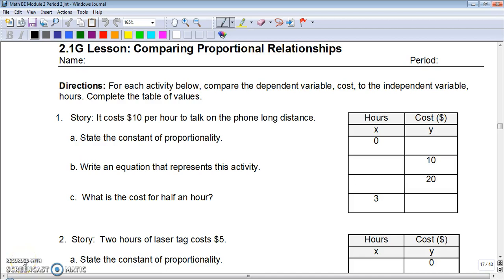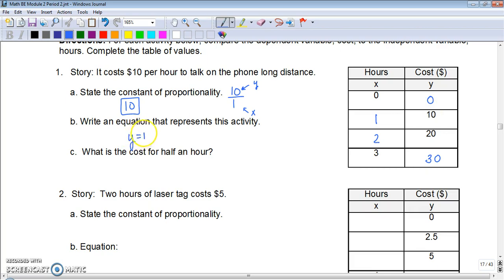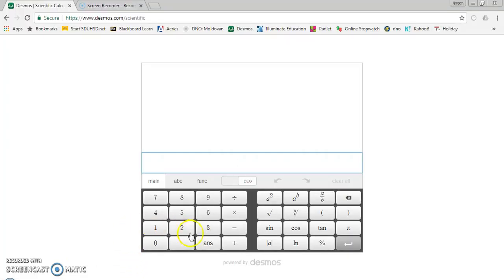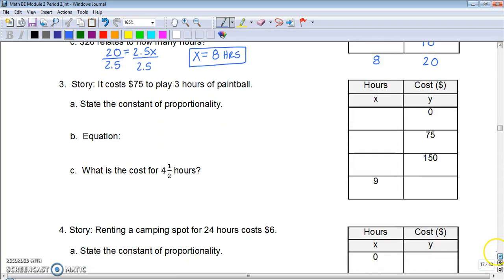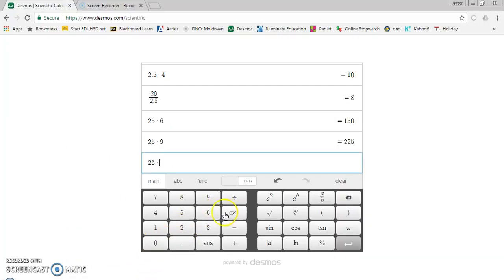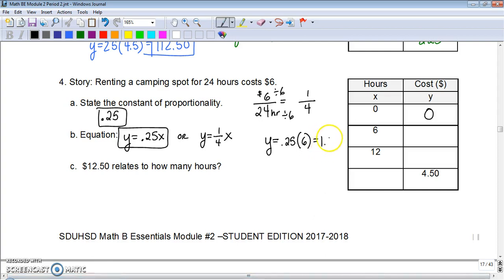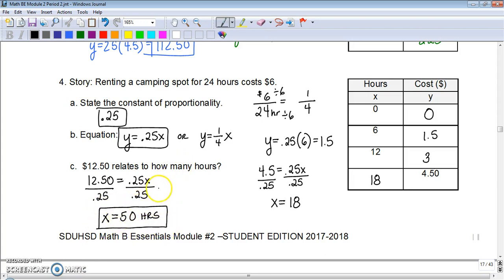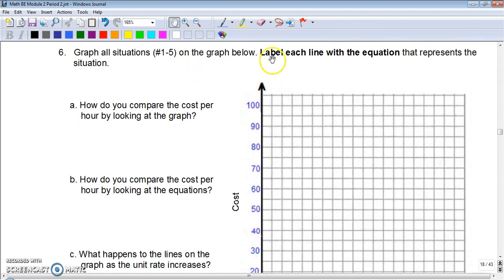2.1G Lesson - Comparing Proportional Relationships - Part 1